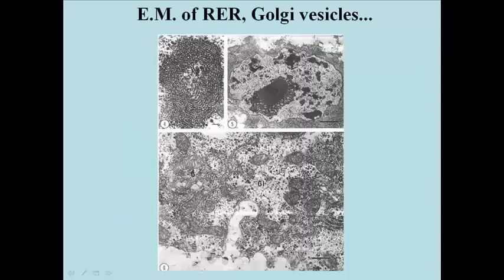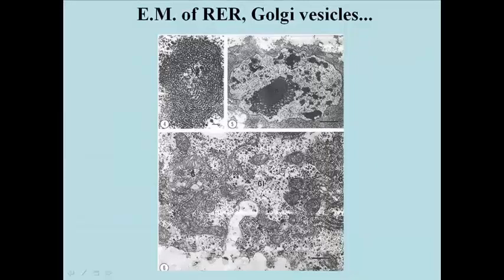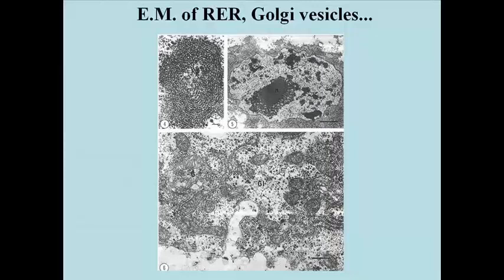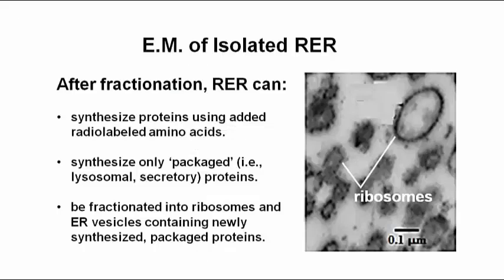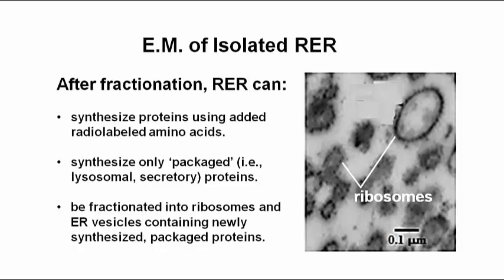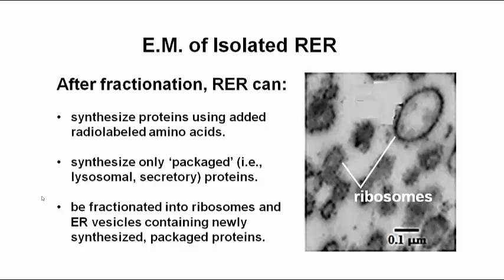109-2 Isolated RER